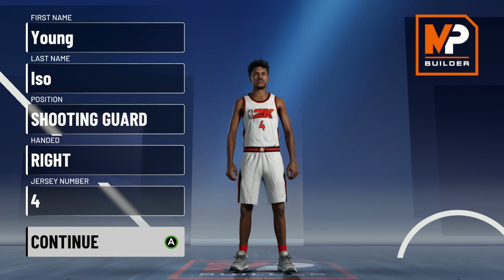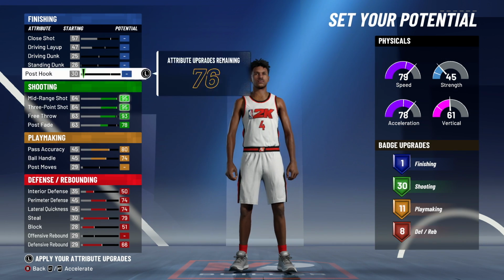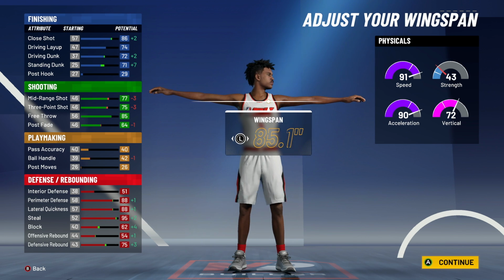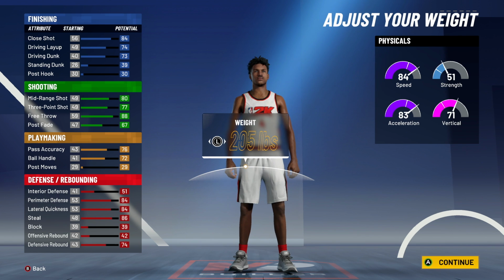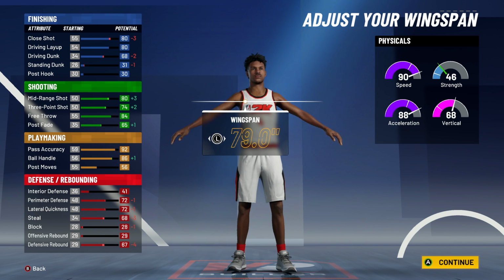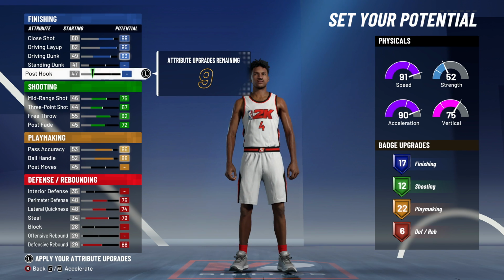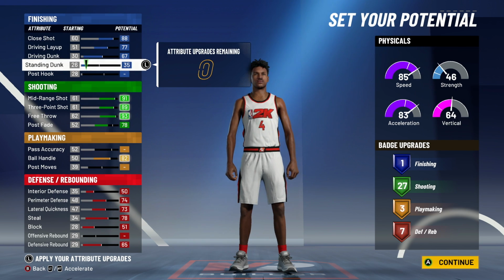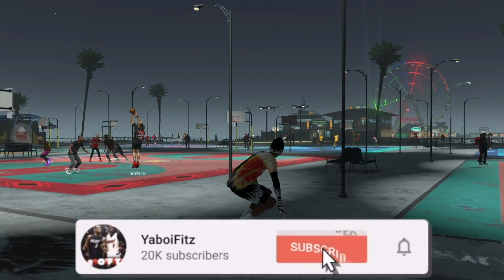the BEST SHOOTING GUARD BUILDS in NBA 2K21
If you guys want the best small forwards builds, get this video to 300 likes

In This Video I Go Over The 7 BEST SHOOTING GUARD BUILDs IN NBA 2K21 (Sharpshooting Facilitator, Slashing Playmaker, Perimeter Lockdown, Sharpshooter, Playmaking Shot Creator)

TIME STAMPS
Intro: 0:00
Playmaking Shot Creator: 2:27
Sharpshooter: 4:18
Perimeter Lockdown (Red HoF): 5:19
Perimeter Lockdown: 7:08
Slashing Playmaker (Yellow HoF): 9:13
Slashing Playmaker: 11:22
Sharpshooting Facilitator: 13:52

Best Shooting Guard Builds
Top 5 Shooting Guard Builds
How To Make A Playmaking Shot Creator
Best Playmaking Shot Creator Build Creation Tutorial
Playmaking Shot Creator
56 Badge Upgrades
Best Playmaking Shot Creator Build
How To Make A Slashing Playmaker
Best Slashing Playmaker Build Creation Tutorial
Slashing Playmaker
58 Badge Upgrades
57 Badge Upgrades
Best Slashing Playmaker Build
How To Make A Perimeter Lockdown
Best Perimeter Lockdown Build Creation Tutorial
Perimeter Lockdown
51 Badge Upgrades
43 Badge Upgrades
Best Perimeter Lockdown Build
How To Make A Sharpshooting Facilitator
Best Sharpshooting Facilitator Build Creation Tutorial
Sharpshooting Facilitator
54 Badge Upgrades
Best Sharpshooting Facilitator Build
How To Make A Sharpshooter
Best Sharpshooter Build Creation Tutorial
Sharpshooter
51 Badge Upgrades
Best Sharpshooter Build
Best Point Guard Builds
Best Small Forward Builds
Best Power Forward Builds
Best Center Builds
Best Builds
Best Guard Builds
Best Big Man Builds
Best Demigod Builds
Best Legend Builds
Best All-Around Builds
Best Iso Builds
Best 2-Way Builds
Best Rep Builds
Best Spot Up Builds
Best Lockdown Builds
Best Slasher Builds
Best Playmaker Builds
Best Sharp Builds
Most Overpowered Builds
Most Overpowered Point Guard Builds
Most Overpowered Shooting Guard Builds
Most Overpowered Small Forward Builds
Most Overpowered Power Forward Builds
Most Overpowered Center Builds
Most Overpowered Guard Builds
Most Overpowered Big Man Builds
Most Overpowered Rare Builds
Most Overpowered DemiGod Builds
Most Overpowered Iso Builds
Most Overpowered 2-Way Builds
Most Overpowered All-Around Builds
Most Overpowered Legend Builds
Most Overpowered Slasher Builds
Most Overpowered Lockdown Builds
Most Overpowered Playmaker Builds
Most Overpowered Sharp Builds
Best PlaySharp Build
Contact Dunks
Ankle Breakers
Green Every Shot
NBA 2K21
After Patch 2
Patch 2